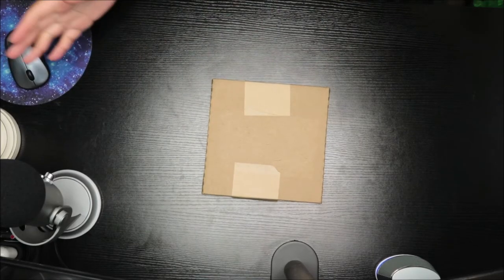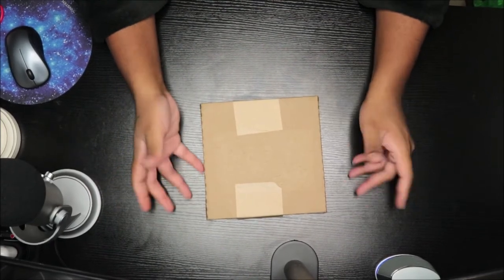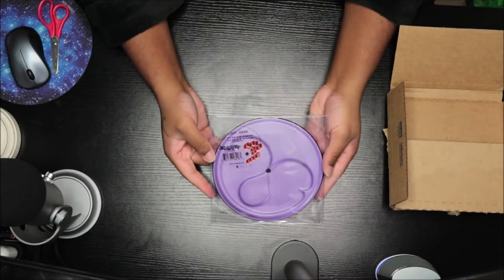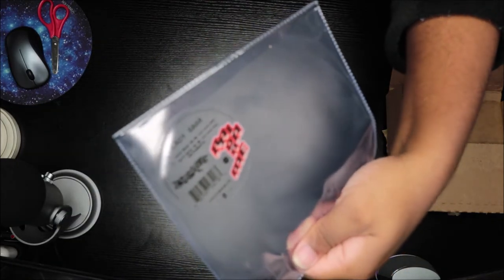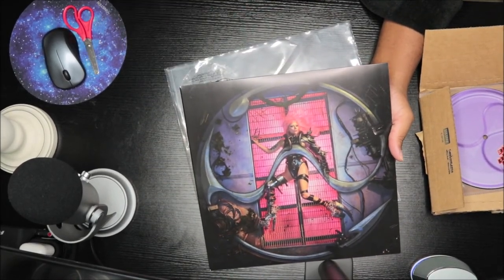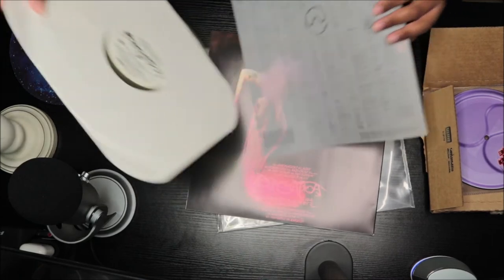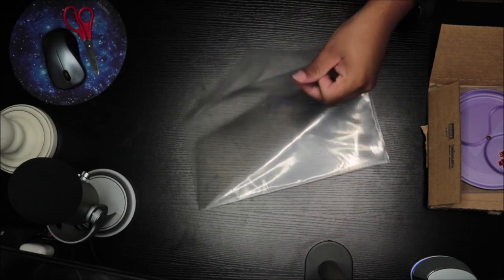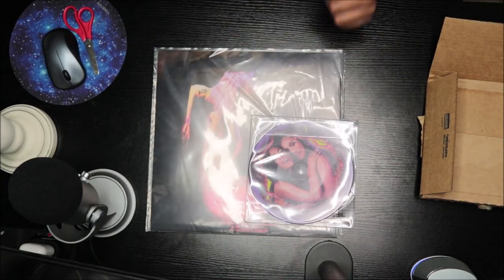Unboxing Lady Gaga ft Ariana Grande - Rain On Me 7" vinyl. Custom Chromatica Vinyl Sleeve